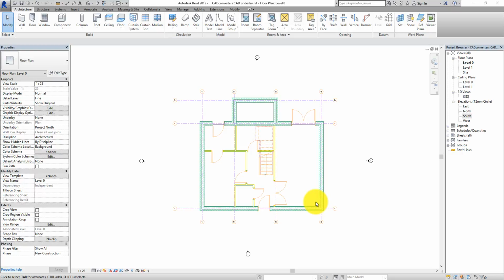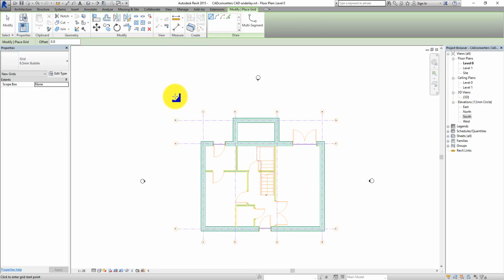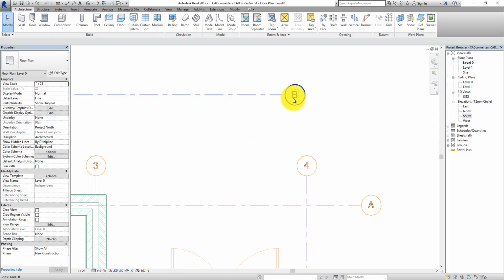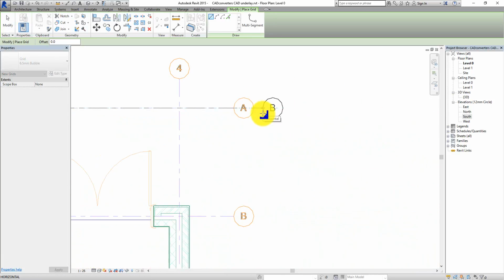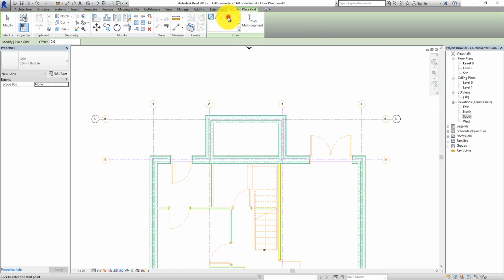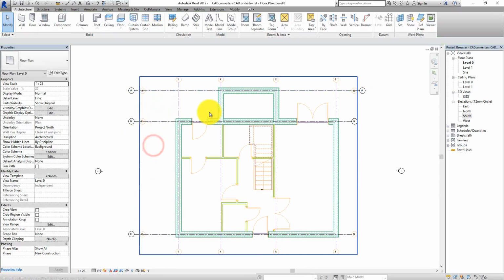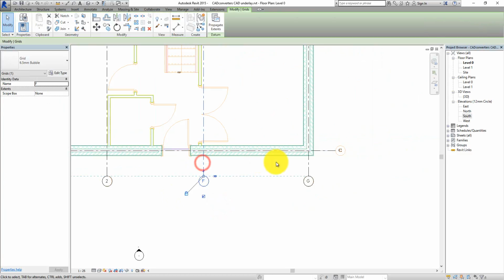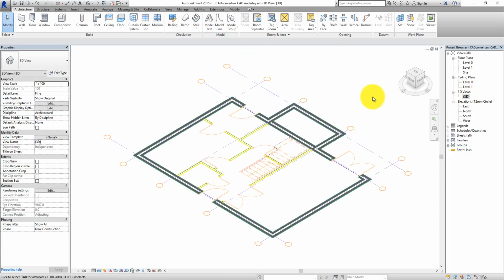Autodesk Revit Tutorial - Wall Creation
CADconverters is a Cheshire based company offering AutoCAD Drafting, Design, Paper to CAD conversion, Building Information Modeling (BIM), 3D Rendering and Modeling Services to clients globally. We can take any hand drawn sketches or hand-drawn technical drawings, material sketches or paper drawings, mark-ups or site sketches, red line drawings, PDF and Jpg images you have and create them to the latest CAD standard file formats.